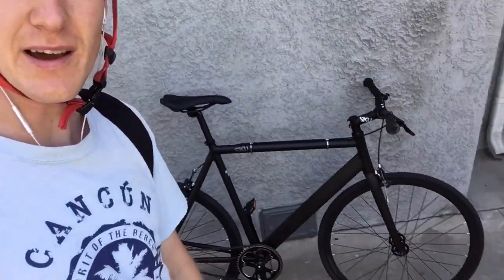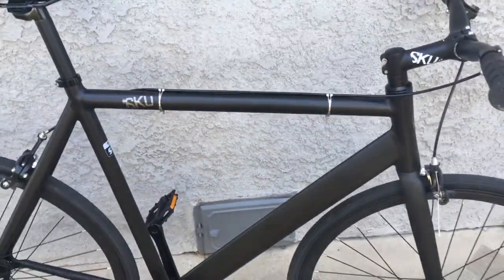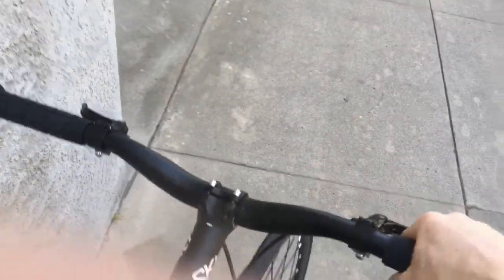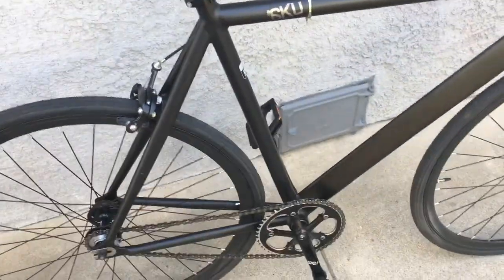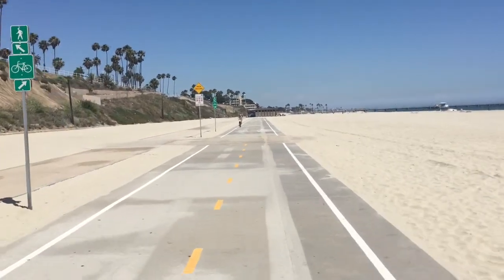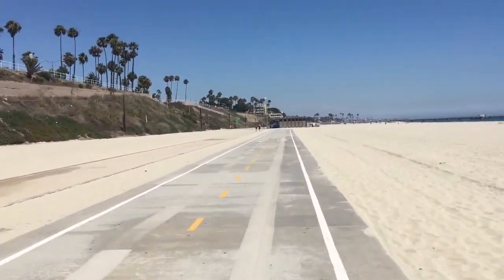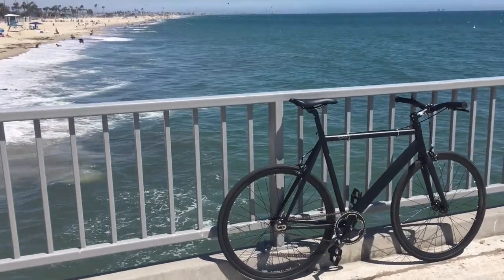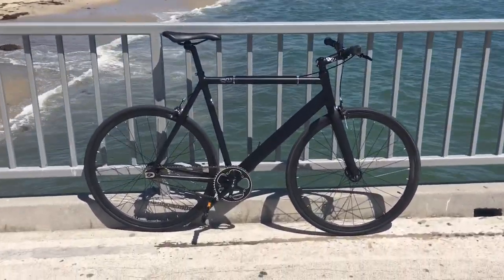6KU Urban Track Fixed Gear Bicycle Review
Link to buy the 6KU Urban Track Fixed Gear Bicycle

I really love my new 6KU urban track bike. This thing goes FAST. It's lightweight, easy to maneuver and looks dope. I assembled it myself with minimal tools and really appreciated the extra care taken in the packaging and shipment of the bike. I highly recommend this model over their normal steel frame fixie as it's lighter and faster.

Correction: The crank has 48 teeth.